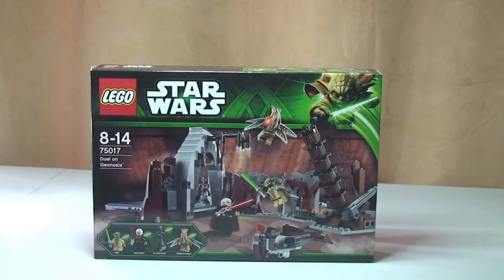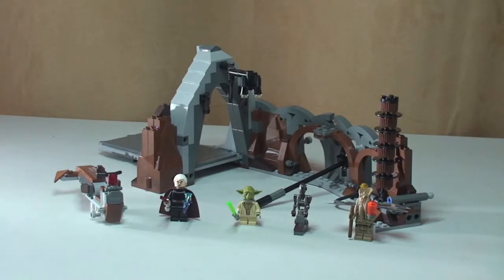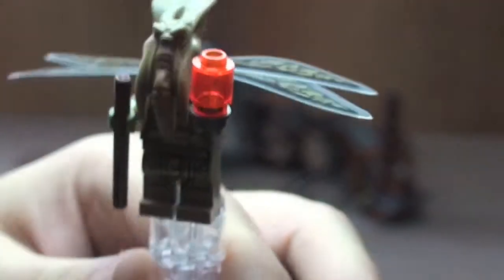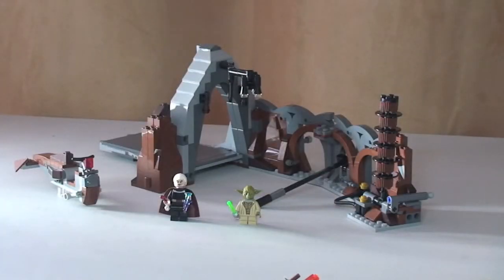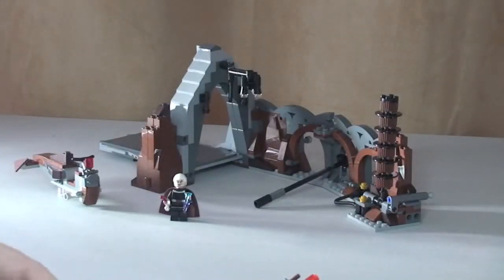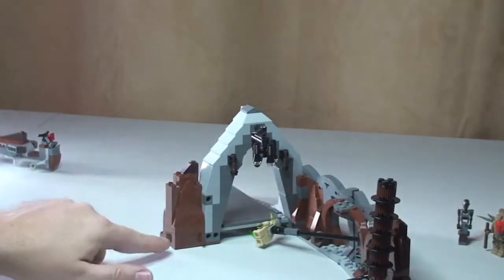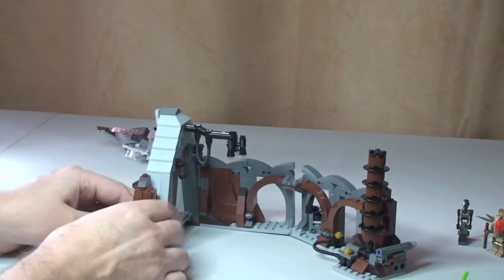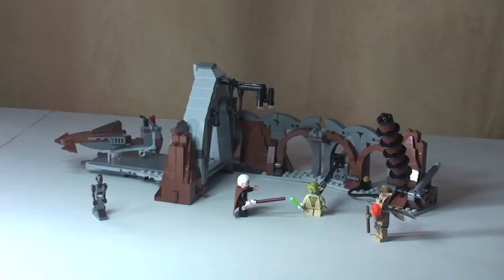LEGO Star Wars Duel On Geonosis 75017 Summer 2013 Wave